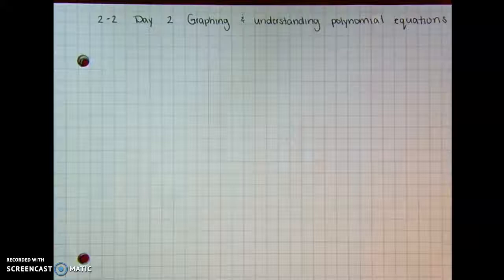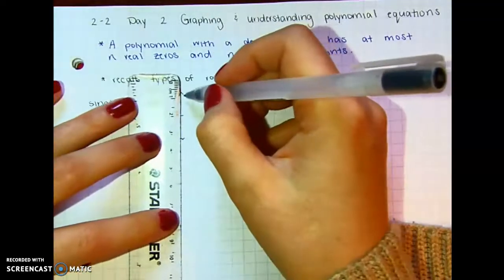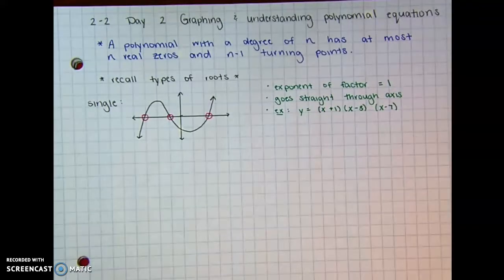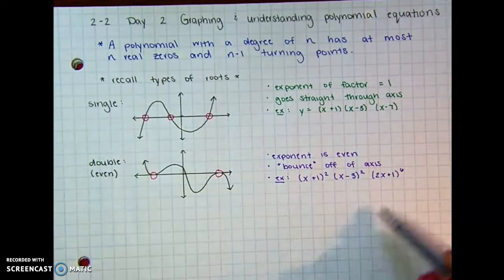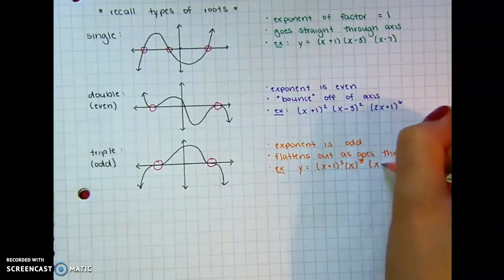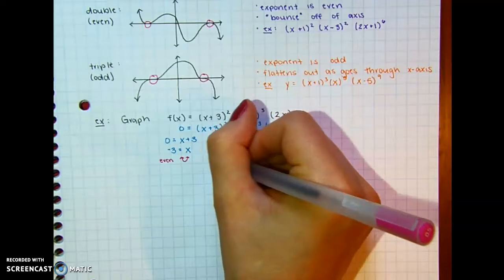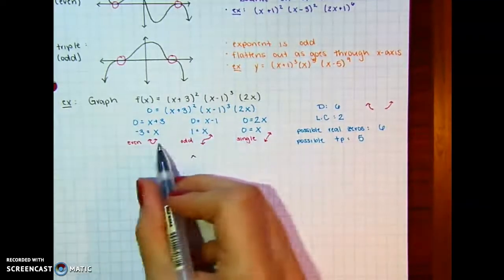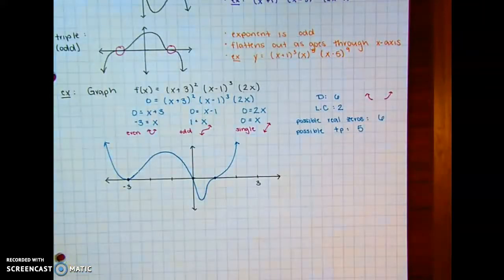2-2 Day 2 Graphing & Understanding Polynomial Equations